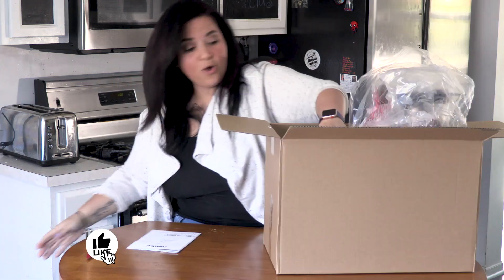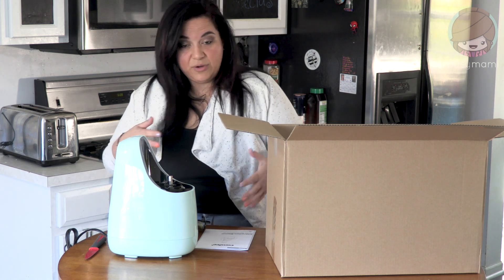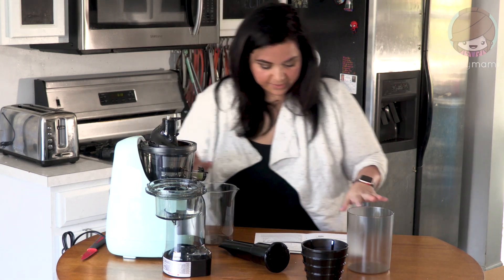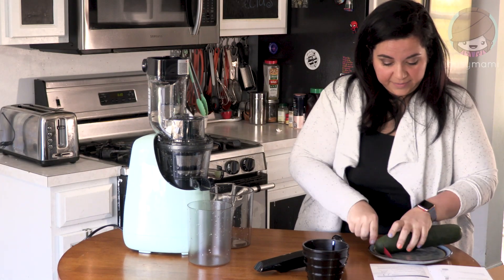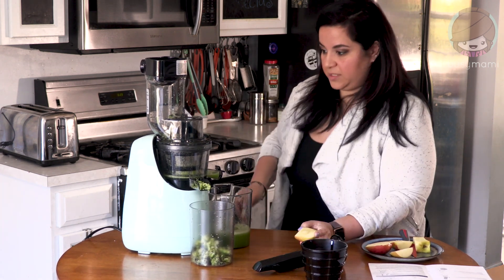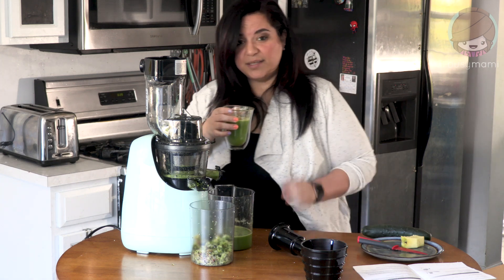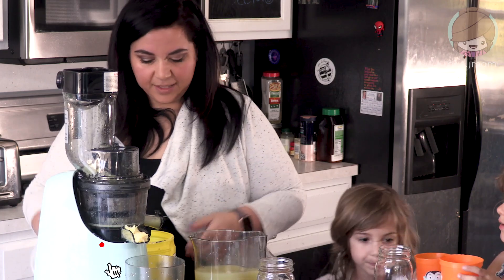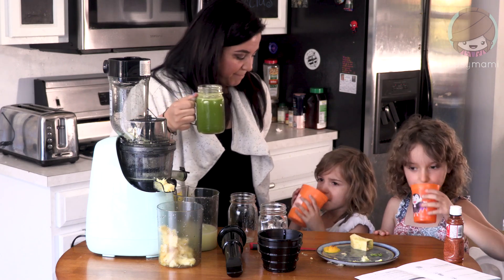Got to Try Comfee’ Juicer Review | Slow Juicer & Natural Ice Cream maker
My first ever product review!

I kept it 100% honest, and truth is this juicer may have changed my view on juicing 😬. I've never been a juicer before, thought it was a waste or good fruits and veggies, but the random cucumber, apple and kale drink I made was delicious and easy.

Even made some lemonade for my lovely little ladies and they loved it, although to quote L(5) "It tastes lemony"

No real recipe here yet busy familia, but I'm going to be working on some keto (and low carb) friendly juice recipes soon.

Let me know if you have any other products you'd like me to test, I'd be happy to give them a try.

The one I reviewed is Comfee’ juice machine Features: You can put an entire apple in without cutting, but also make ice cream, Mint Green color is high-looking ~

Love you all and I thank you for your continued support! 💕

Follow BusyMami to keep in the loop and get the latest recipes and review:

The Busy Mami is a participant in the Amazon Services LLC Associates Program, an affiliate advertising program designed to provide a means for sites to earn advertising fees by advertising and linking to Amazon.com